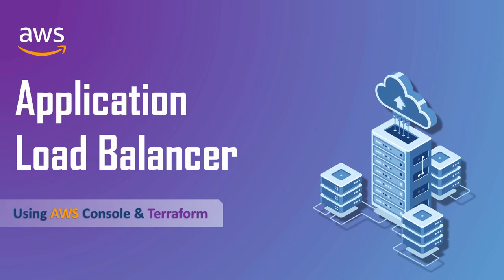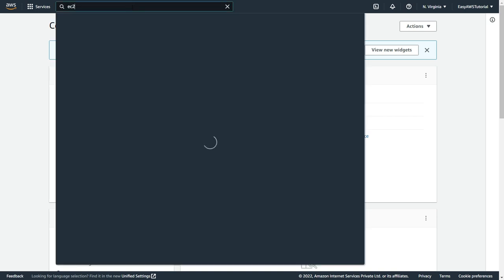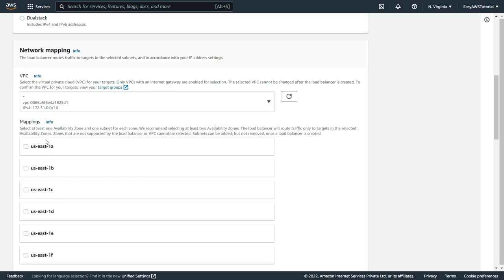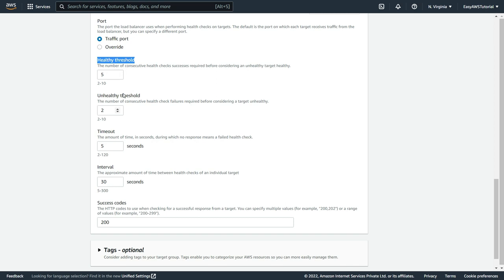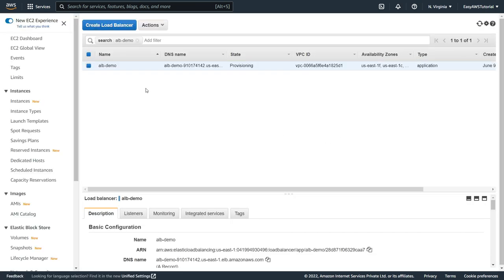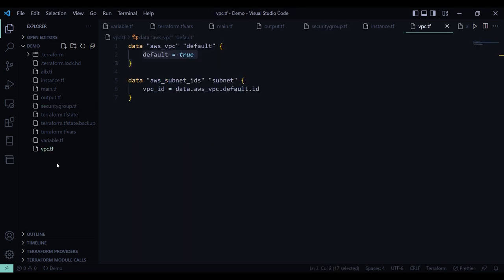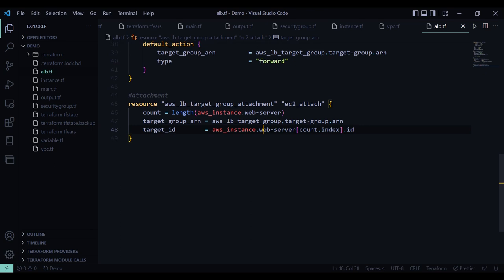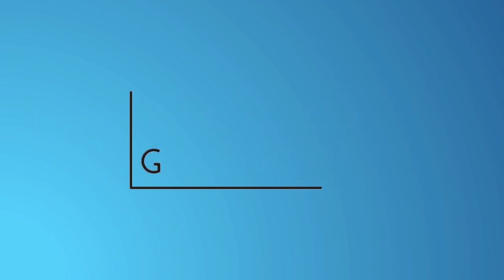Create ALB (Application Load Balancer) by using AWS Console & Using Terraform | Easy Explanation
In this video, we will see, How to create an Application load balancer using the AWS console and Terraform.